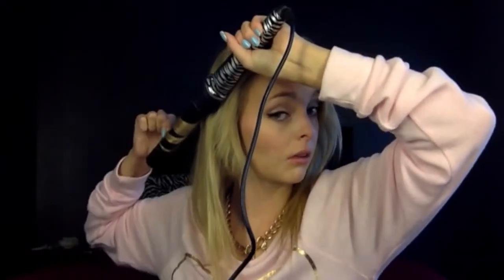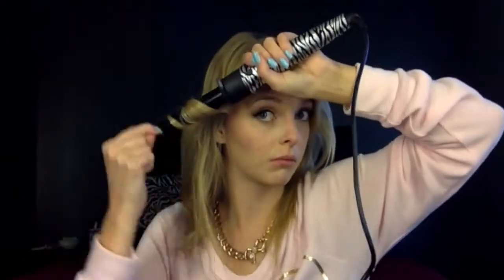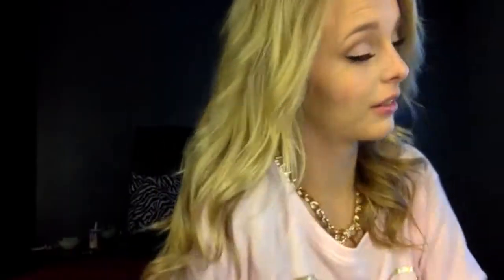bombshell medium length curls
I have medium length hair, its not lousiously long or short, so I am stuck in between! Here's my way of getting the most out of my hair for its length!
Megan